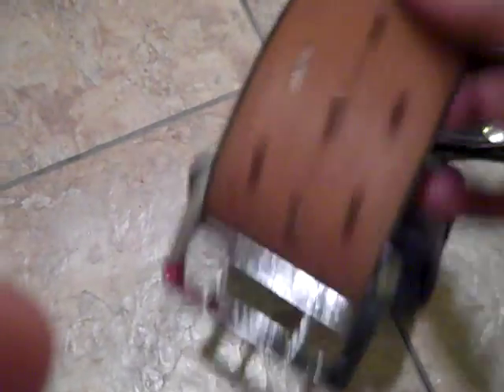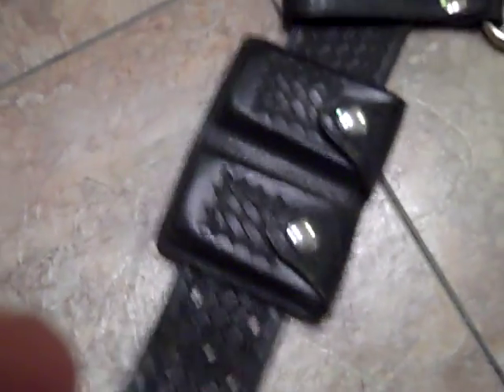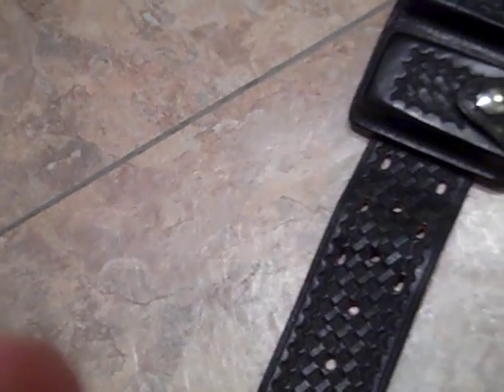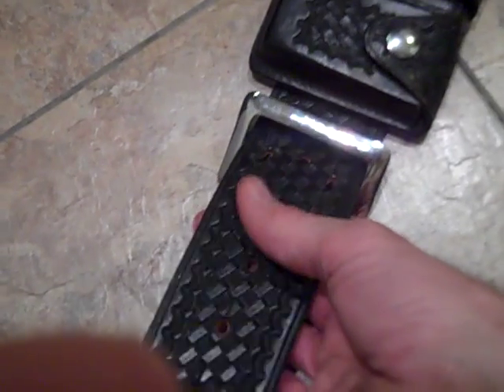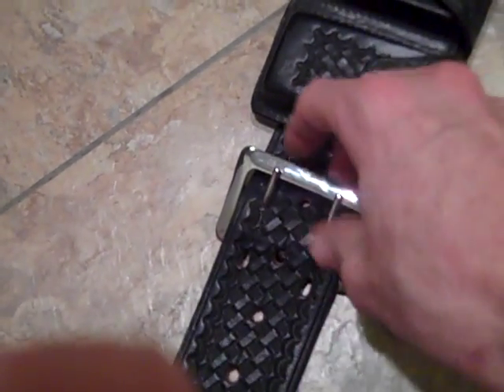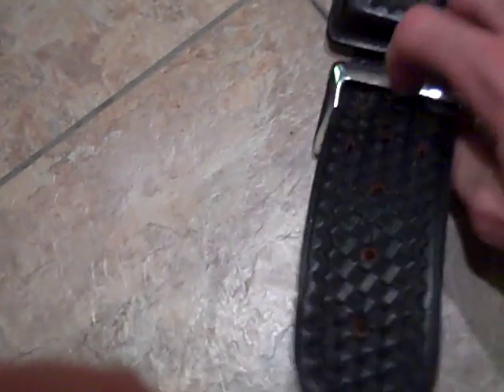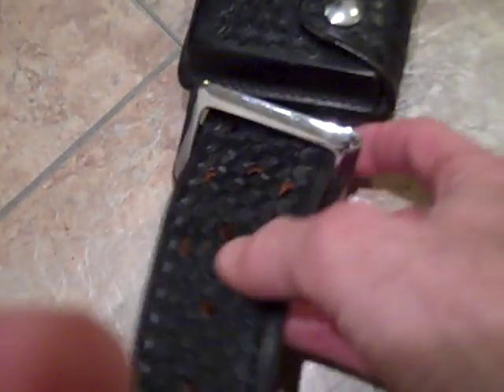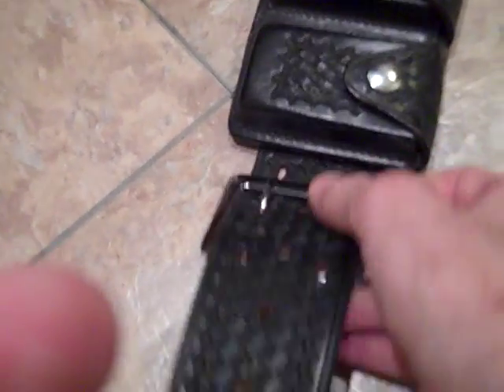Sam Browne Buckle Removal - Help for a fella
Now if someone will come out with a video on how to tie my shoes, I'll be set!